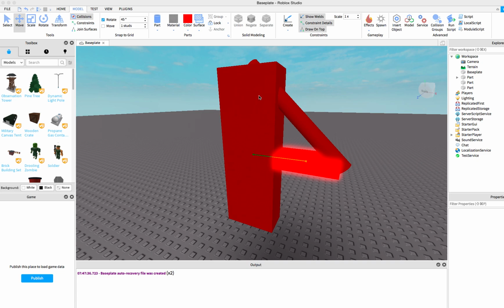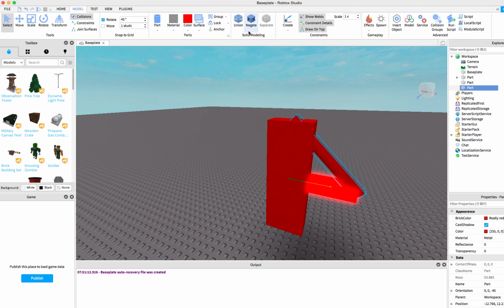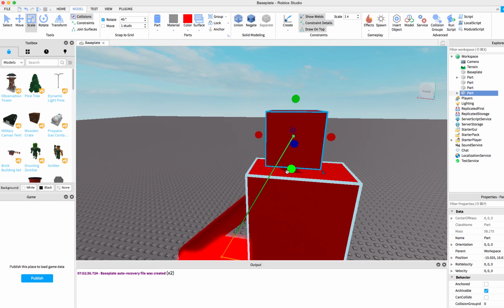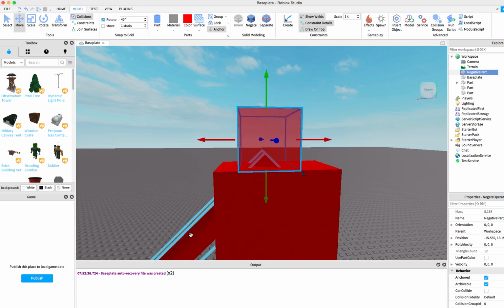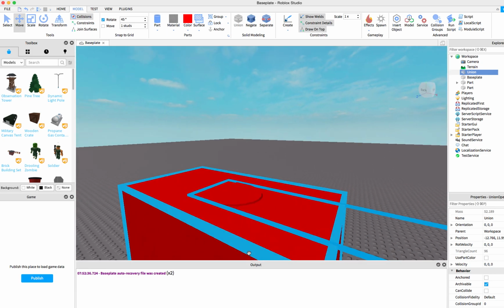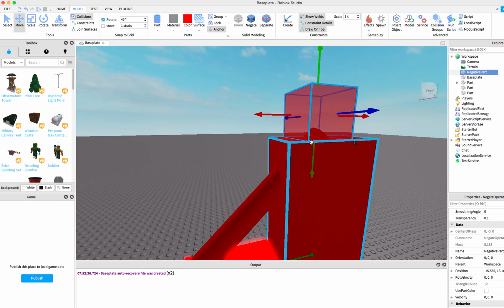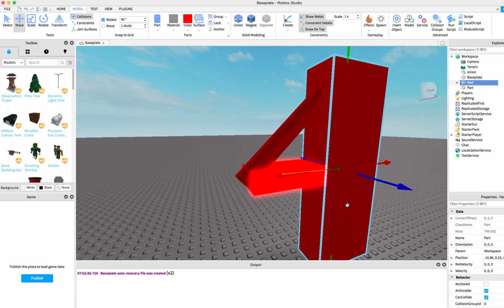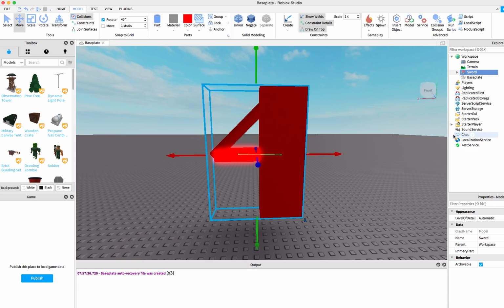Building 2 Negate